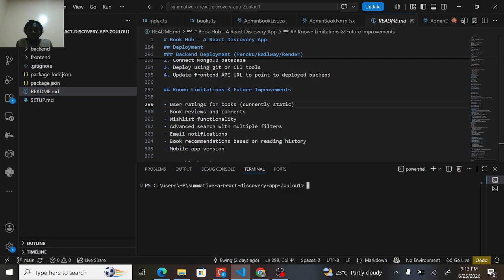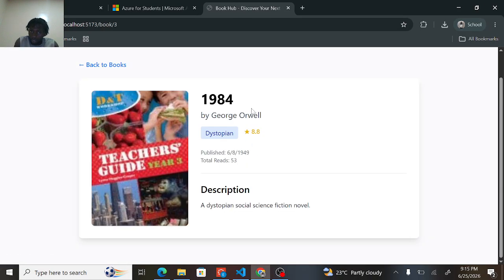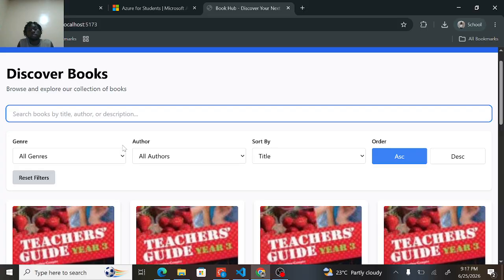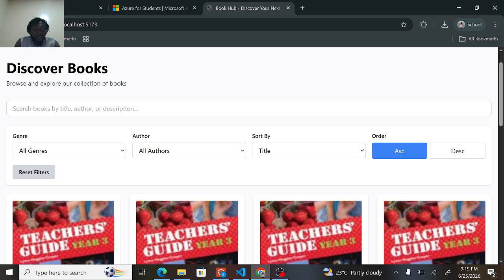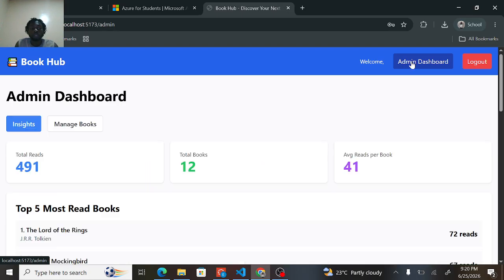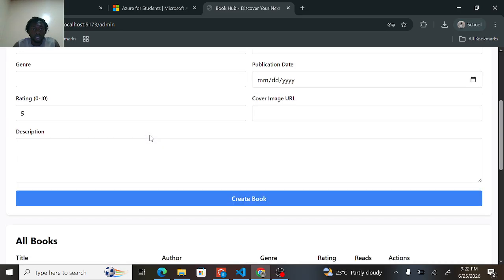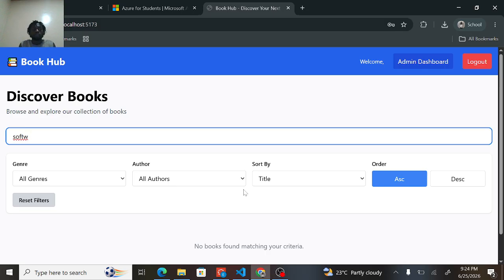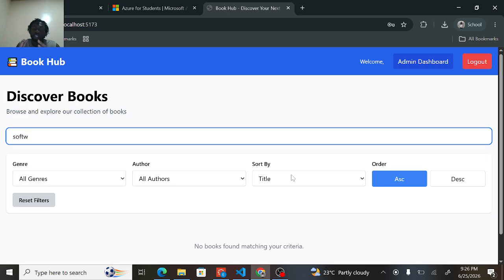Summative book hub demo